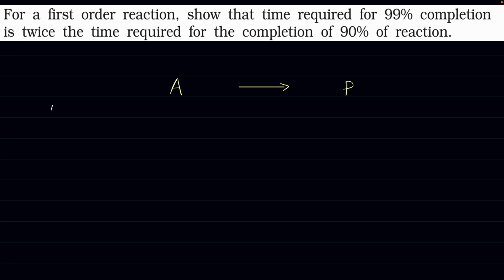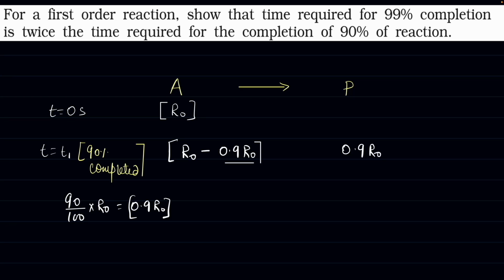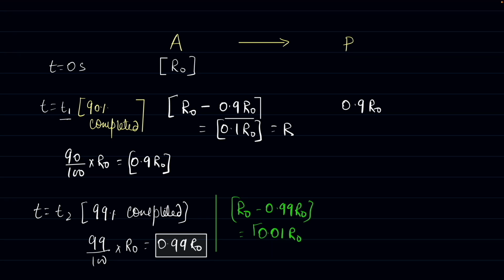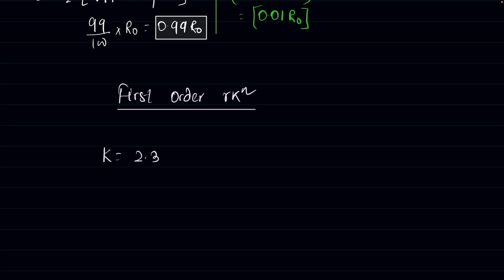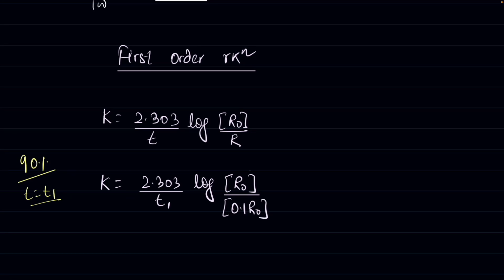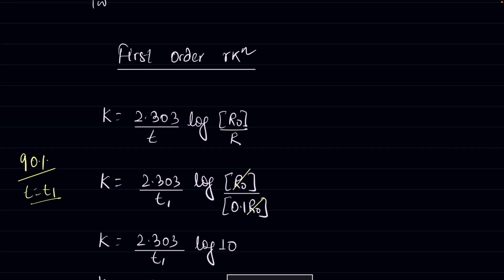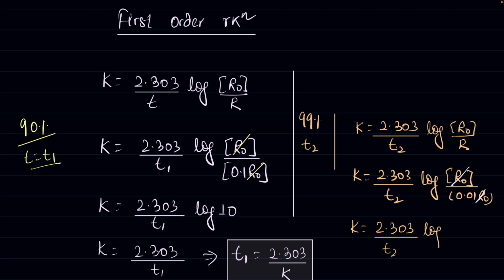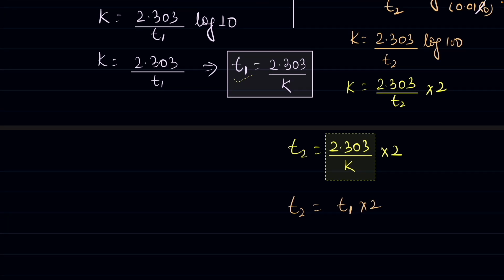For a first order reaction, show that time required for 99% completion is twice the time required..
For a first order reaction, show that time required for 99% completion is twice the time required for the completion of 90% of reaction. @Study-Doubt